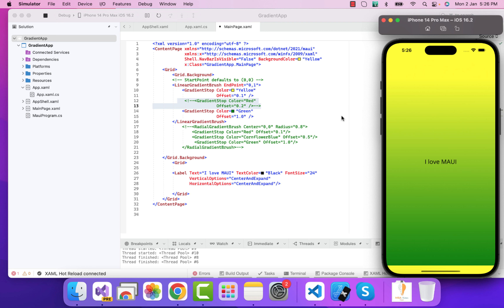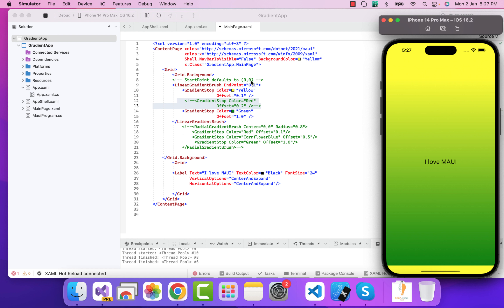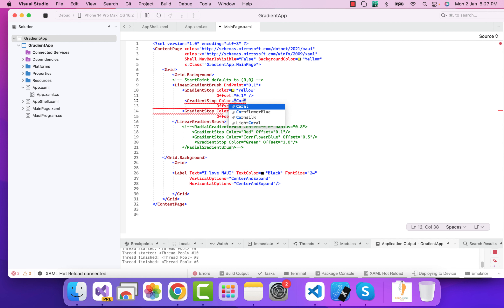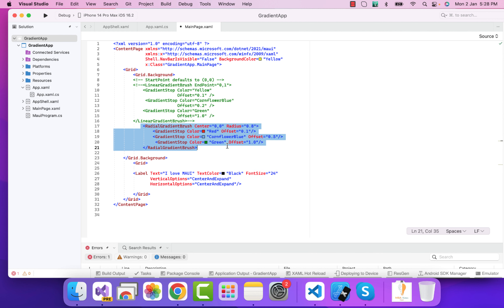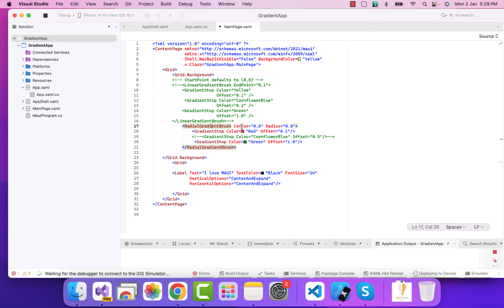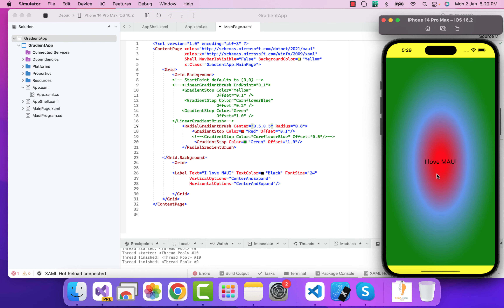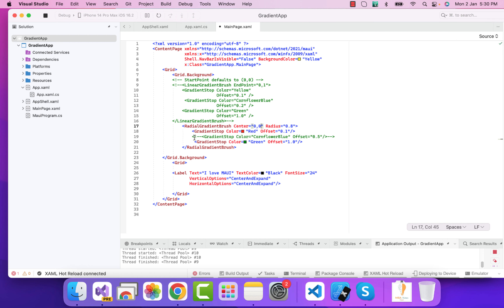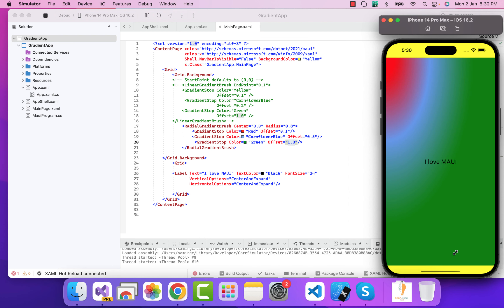Dotnet MAUI Gradient Basic Understanding in XAML